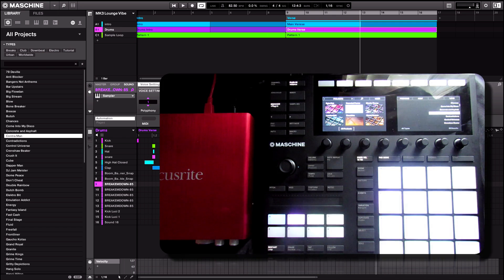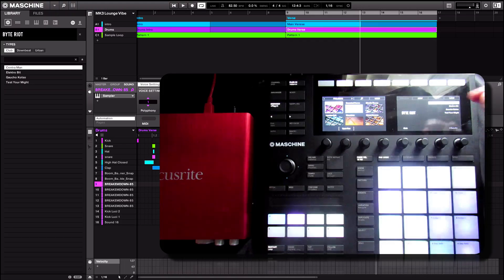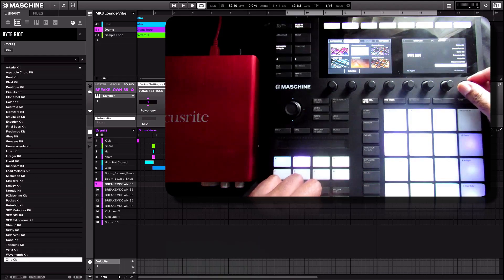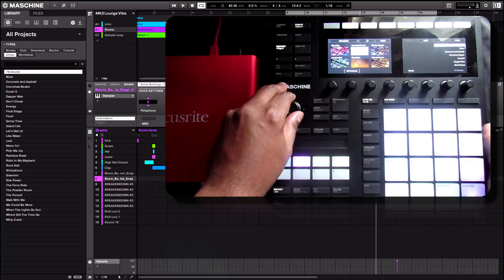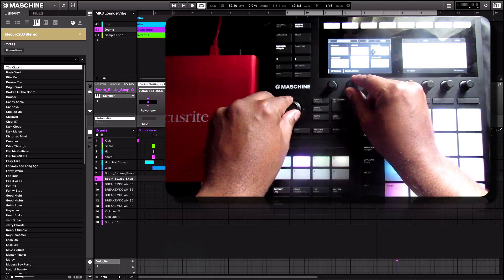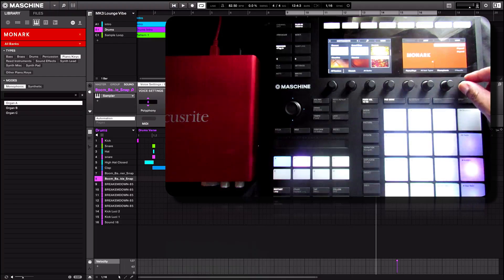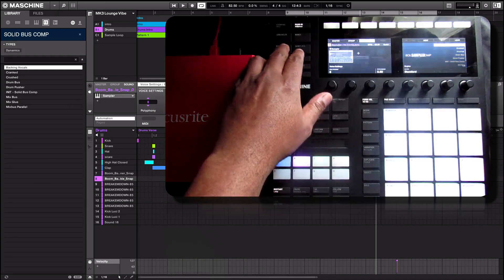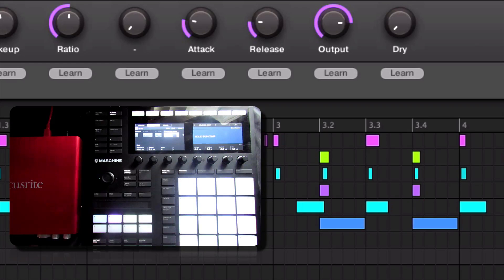MASCHINE MK3 2.6.9 - BROWSER & LIBRARY MANAGEMENT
Now is the time to achieve your potential as a well-rounded Maschine Enthusiast. Did we mention no monthly fees ? or ever have to worry about not having access to these videos ? You will always have access to these videos whether online or offline simple as that.

Experience our collection of carefully developed programs essential for Maschine users. Dont have the MK3 ? no problem follow along on the software side of things as well also have up close and personal instructional videos on the software side.

Our online / offlline course is focused on your creative endevours and musical advancement to get a deeper understanding and appreciation of the Native Instruments Maschine 2.6.9 software & MK3 Hardware.

Lesson Features -

Exploring the Smart Strip
Exploring the 4 directional push encoder
Mod and FX
Slicing and chopping audio
understanding how to load and save projects
Exploring built in FX
Choking Pads
Scene and Pattern Grids
Importing User Librarys and Tagging Custom Kits
Transport controls
Group assignments
browsing libraries / library managment
building ideas and tracks
Touch Sensative Knobs
scenes , events , solo & mute
builing patterns
step sequencer
Setting up Defaults
Understanding the new Shift Pad features
Exploring the New Transport Features